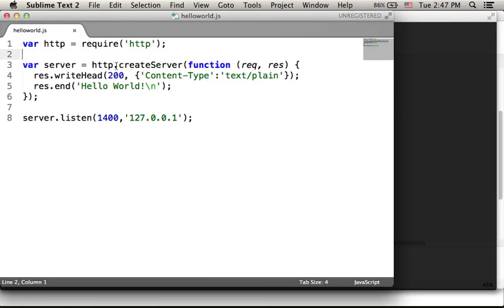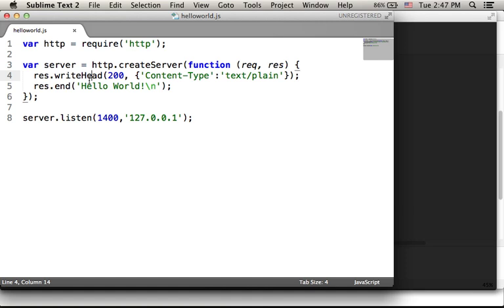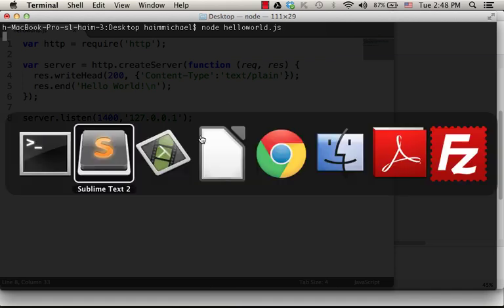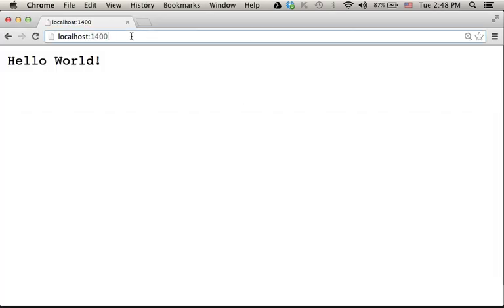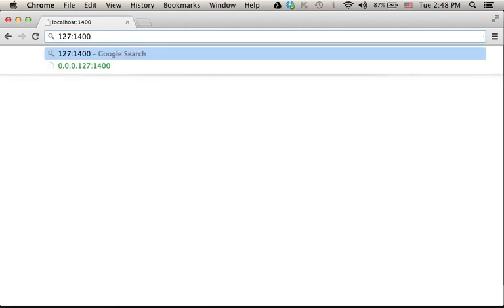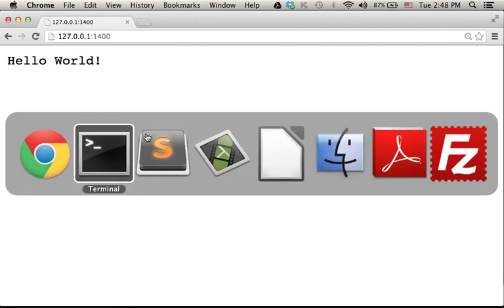Running node.js Web Application on Our Desktop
This video clip shows how we can develop a web application using node.js and run it on our desktop.